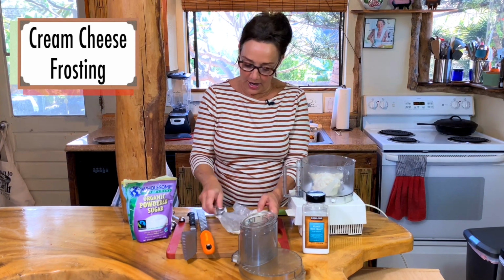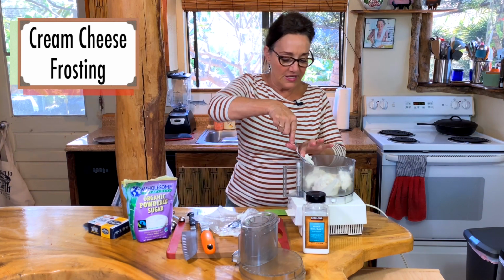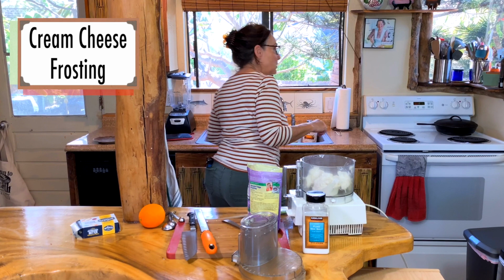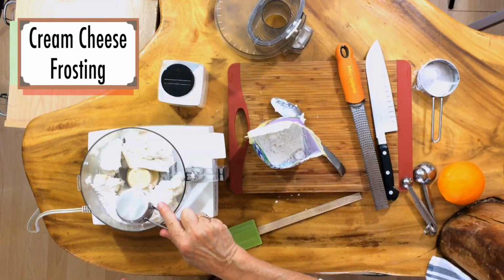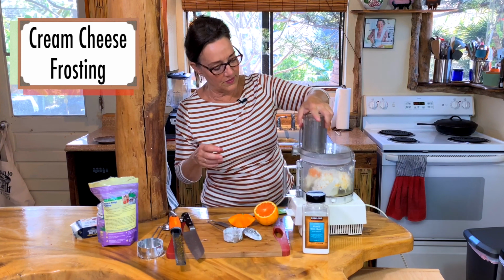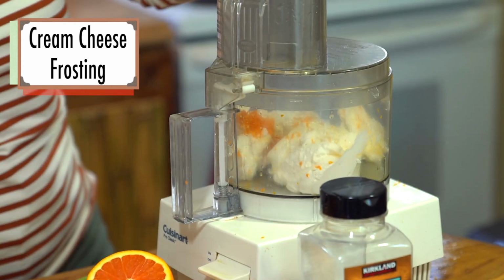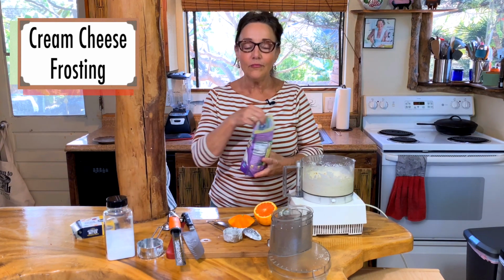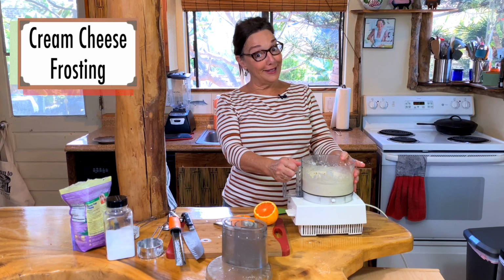Dairy Free Cream Cheese Frosting | Jana Eats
KiteHill almond-based cream cheese is the base for this easy 10 minute frosting. Added some Miyokos brand cashew-based butter which makes this frosting full of good fats. Gluten-free as usual, too. Perfect on my Sweet Potato Carrot Cake!